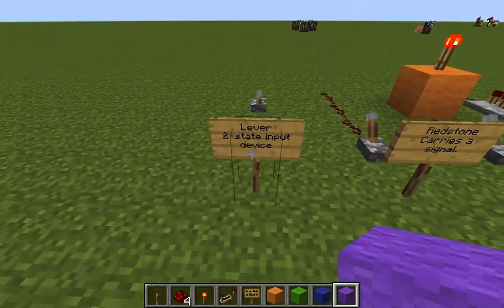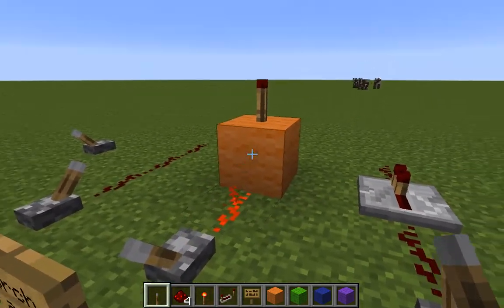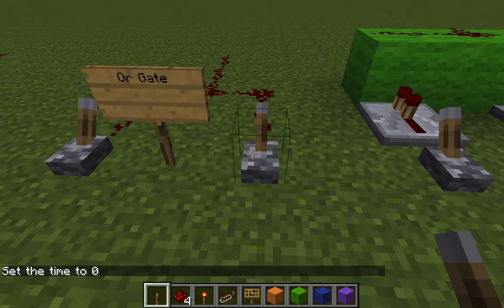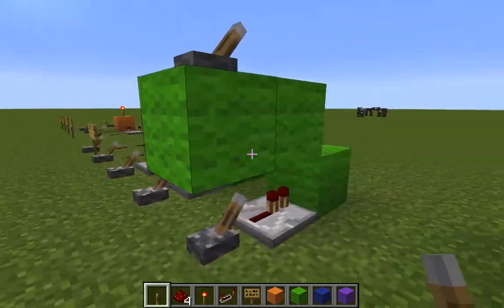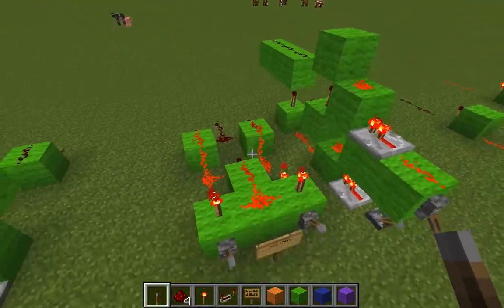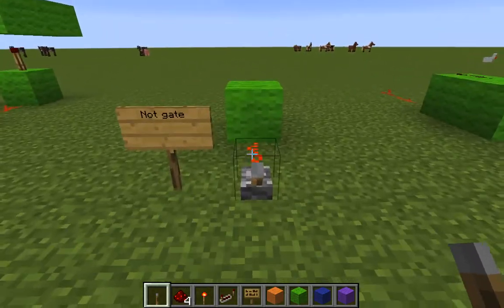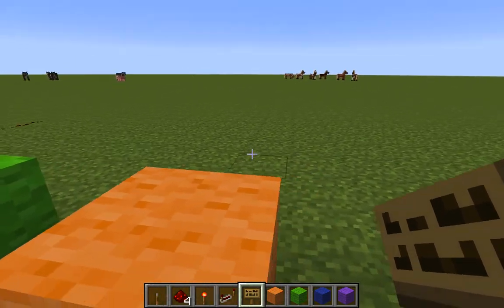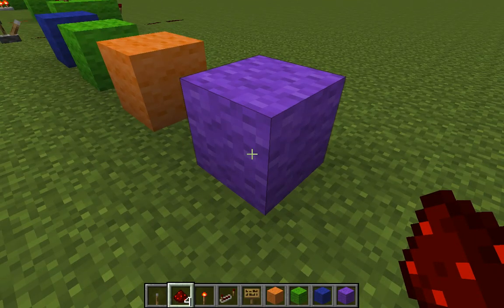Building a Redstone CPU, part 1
This video is the first in a series on building a Redstone CPU.

In the video, I detail some of the basic logic gates used in its construction, as well as some conventions that will be used throughout the series.